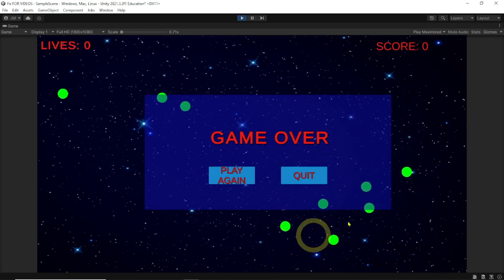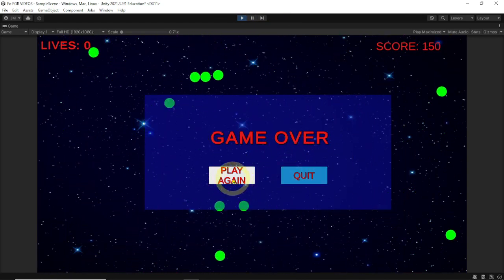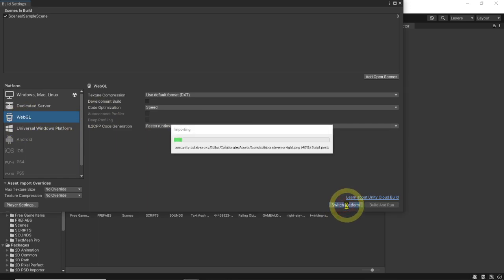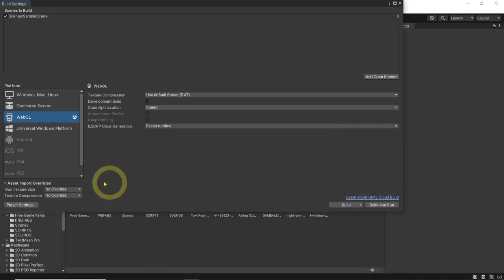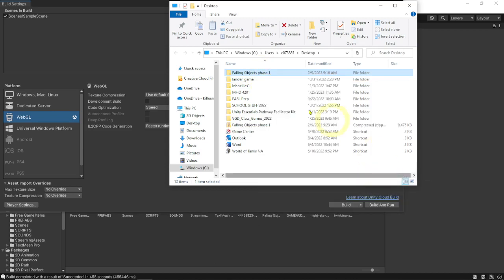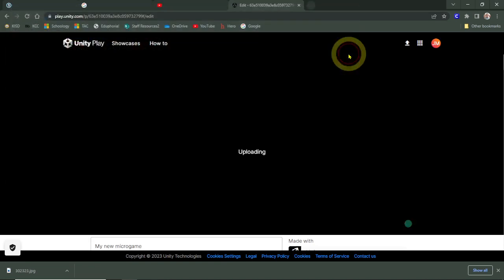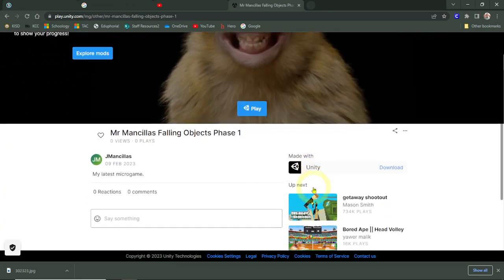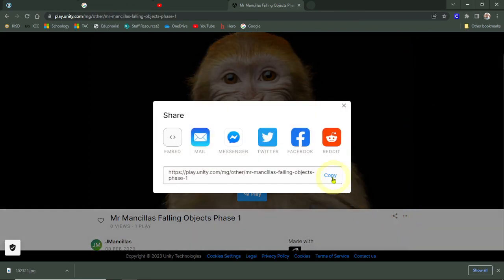How to add to Portfolio and submit